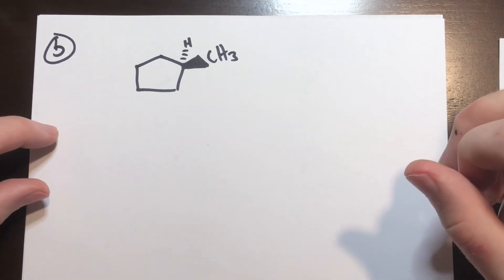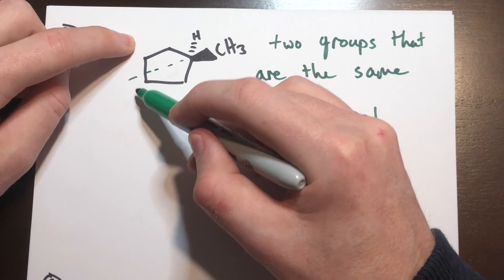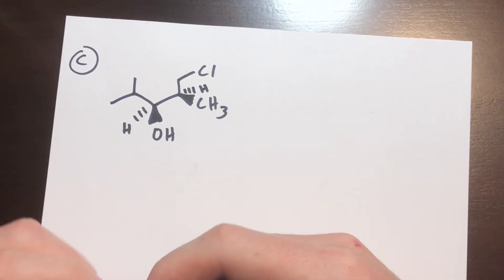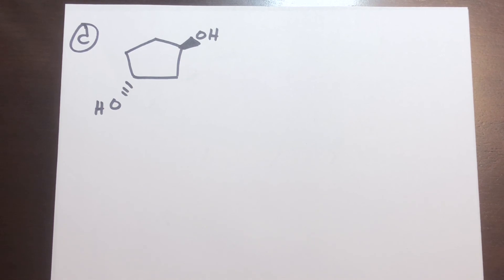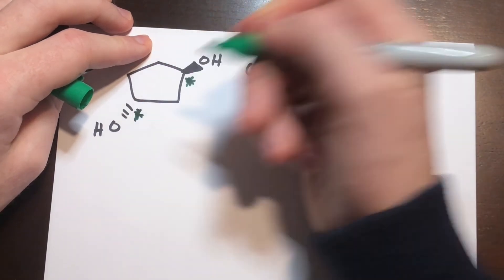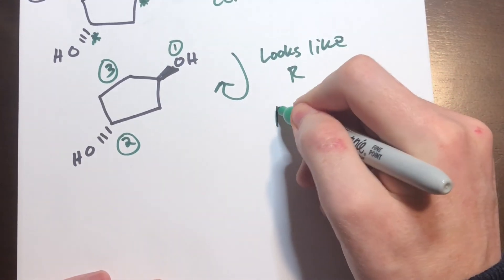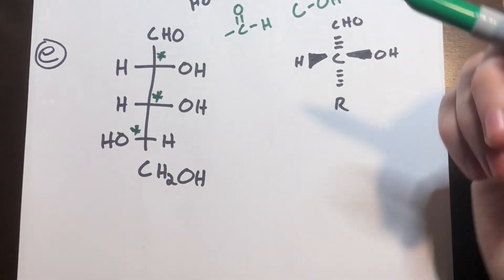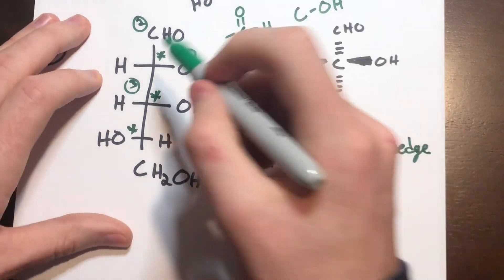Absolute Configuration (Determination of R or S)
In this video, I work through several examples detailing how to approach determining if a chiral center is R or S.

Two chiral centers example 2:02

Cyclic two chiral centers example 6:46

Fischer example 9:46